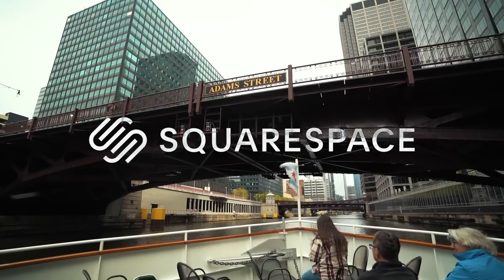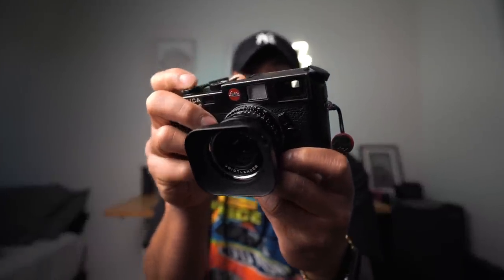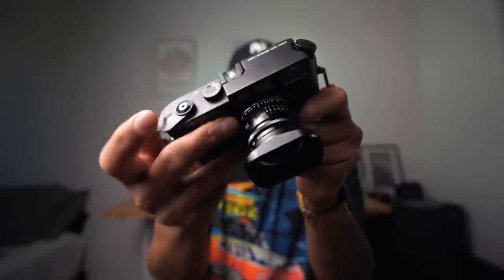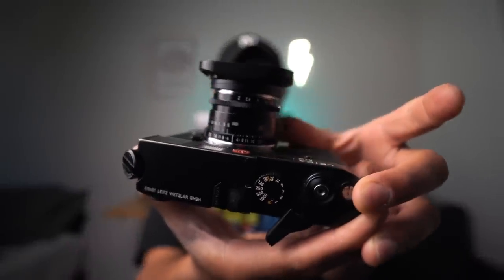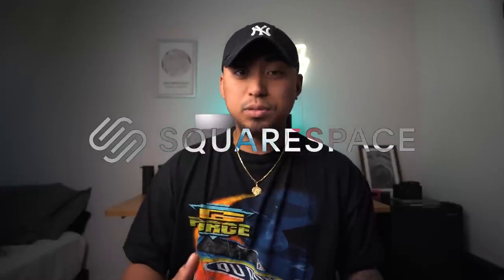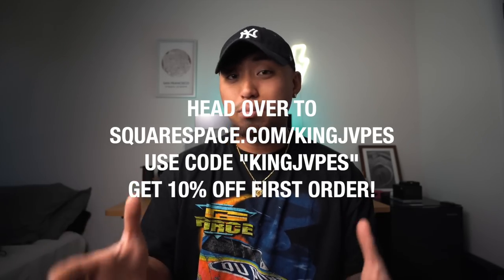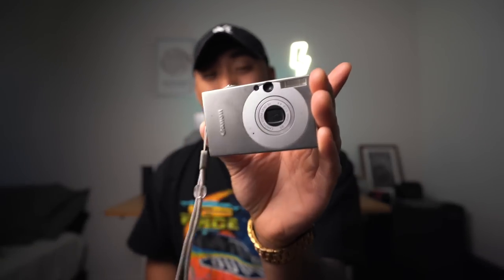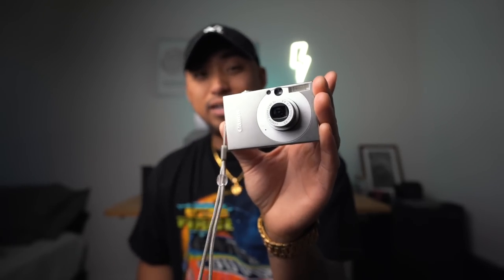New Daily Camera (EDC) + What I'm packing for NYC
Today we talk about my new everyday camera setup, the lens and body I’ve been using for Street photography for the last few months! I also talk about what I’m bringing to New York, how I pack for the trip and what I intend on filling! If you guys are in NY between May 21-26th I will see you guys there! Hope you all enjoyed this episode. Drop a like down below if you enjoyed it and comment what your everyday setup looks like!!

Fujfilm xPro 3
Fuji 18mm f2
Fuji 23mm f2
Lens hoods

MORE ACCESSORIES:
28mm Viewfinder